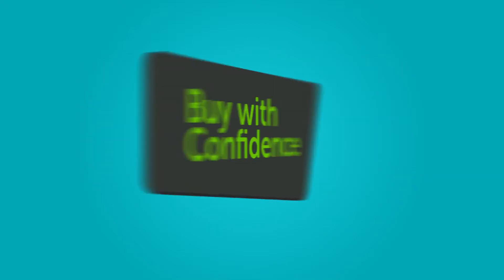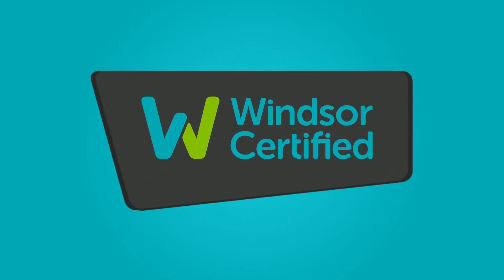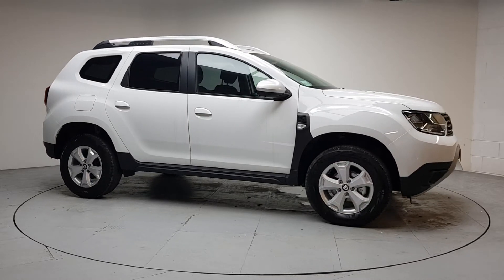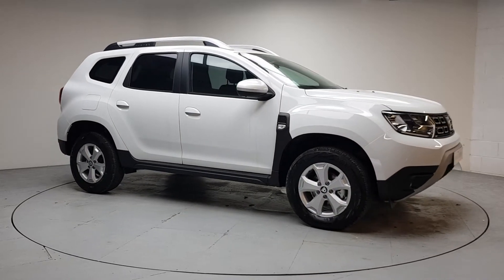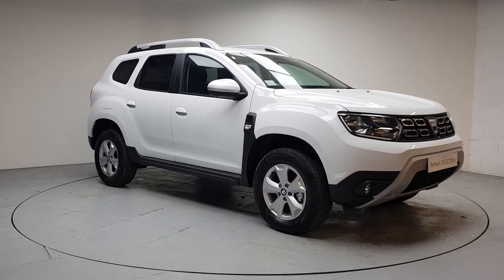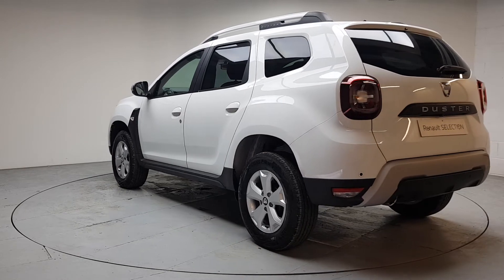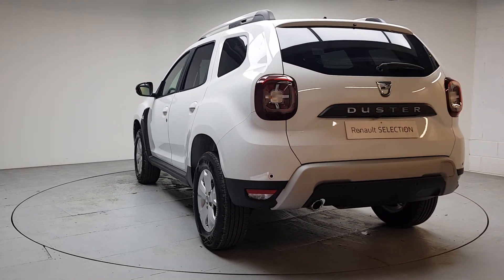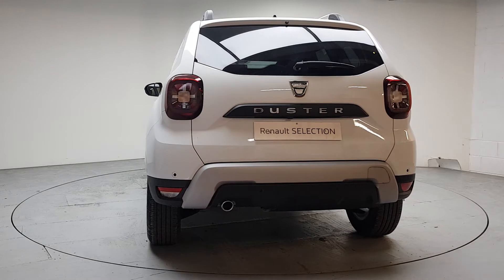201D20320 - 2020 Dacia Duster COMFORT BLUE DCI 115 RE 22,470